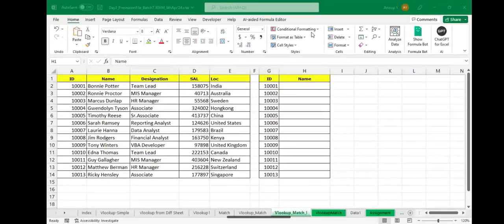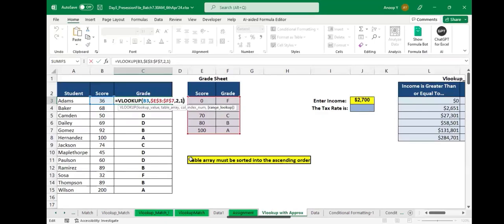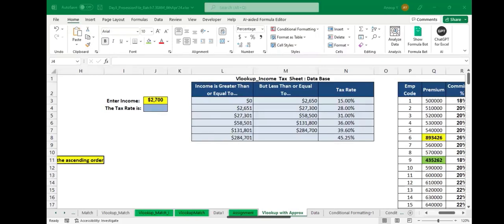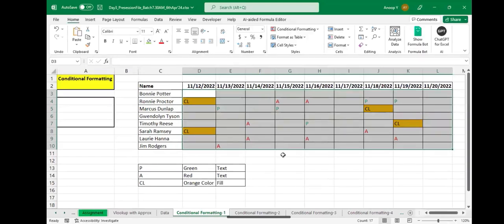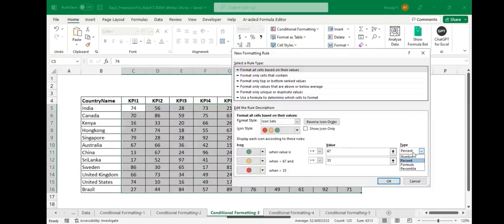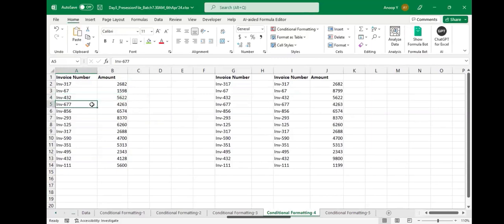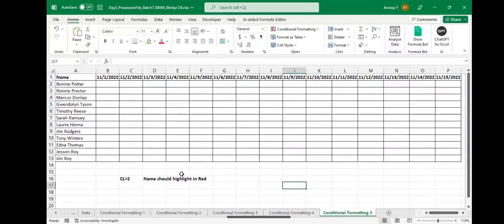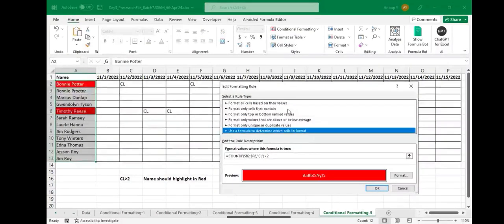4. Excel Session 3 06-04-24 A2 CoachX